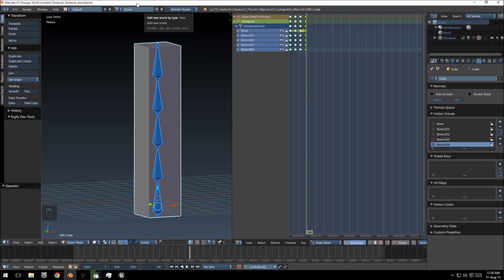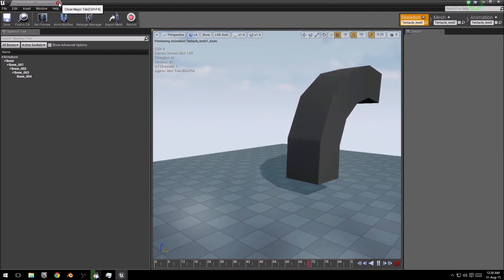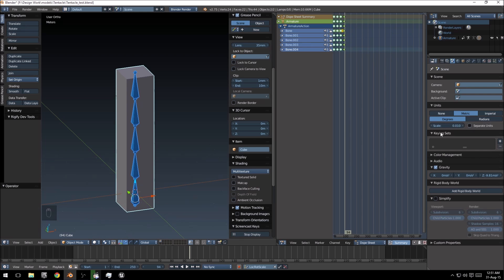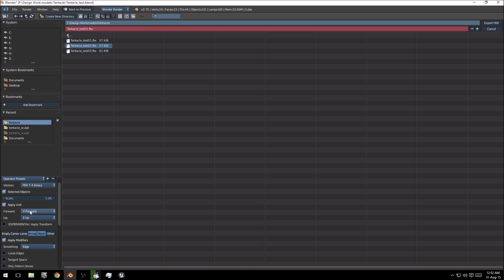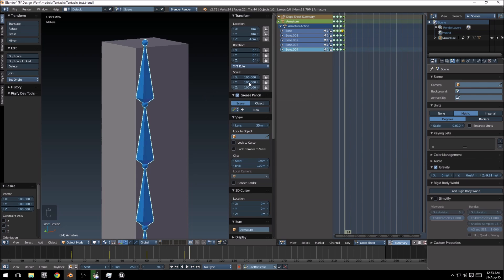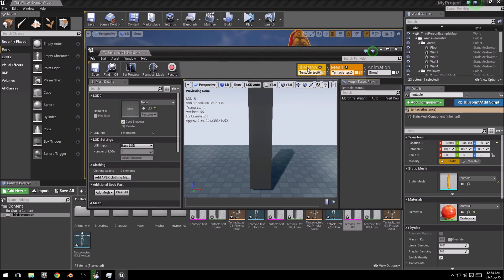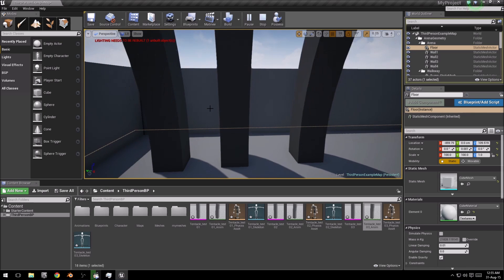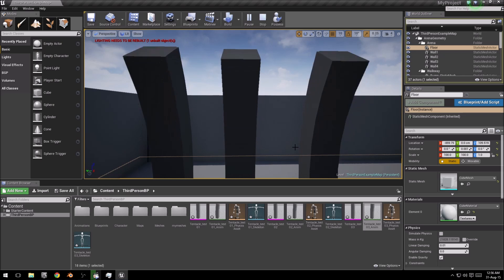Blender to Unreal Engine 4 basics 008 - FIXING ANIMATION PROBLEMS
In this video I cover some problems regarding bone/armature scaling and rotation from blender to Unreal Engine 4.